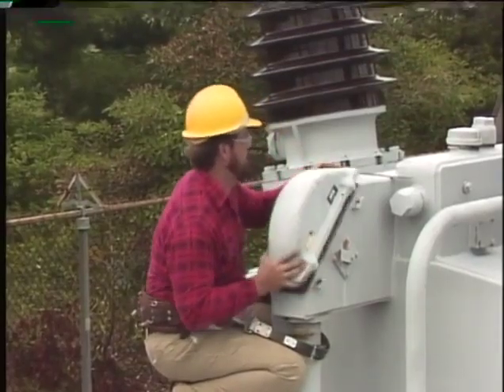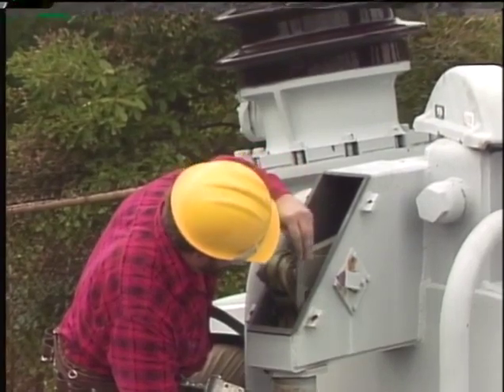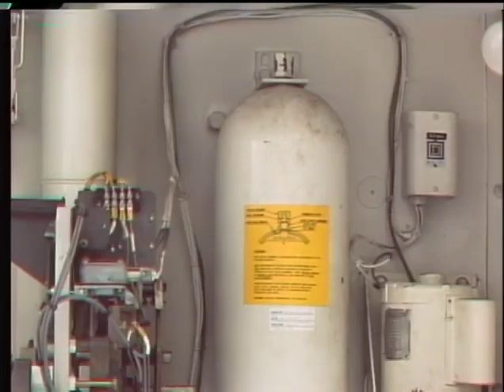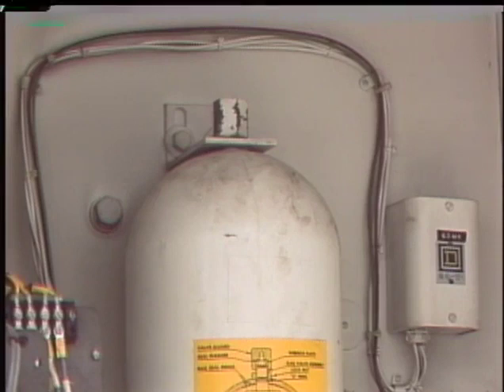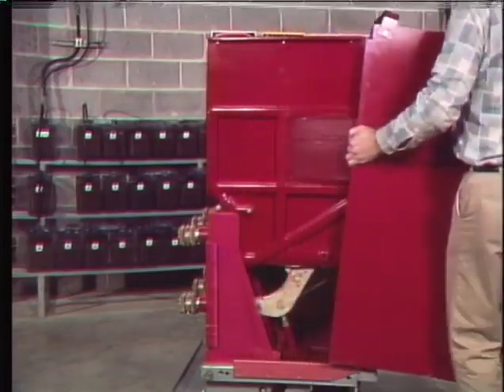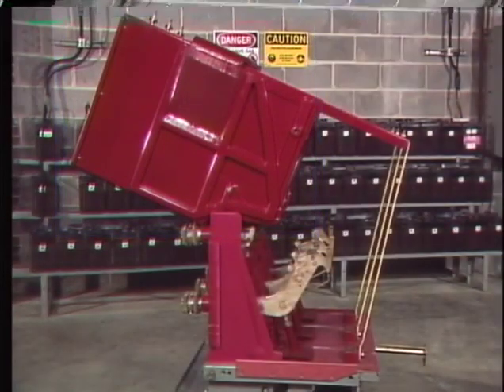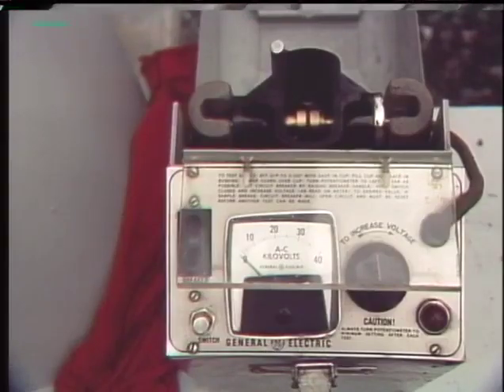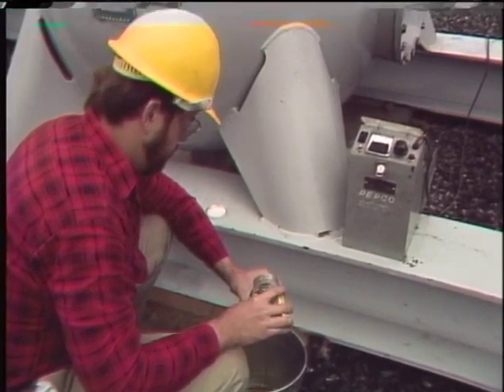NUS Training - Transmission and Distribution - High Voltage Circuit Breakers